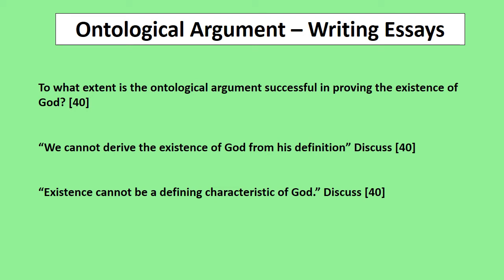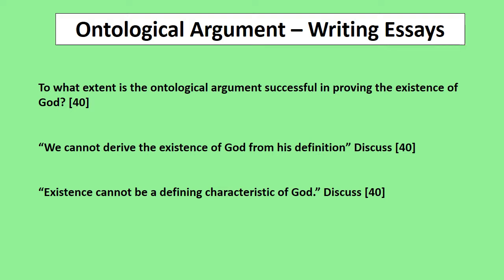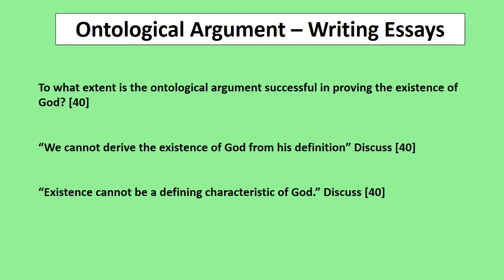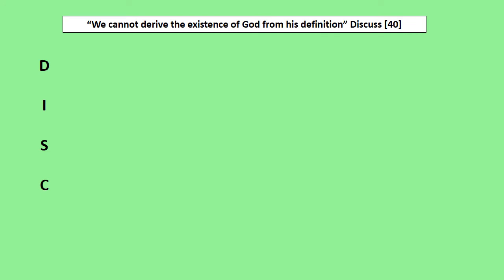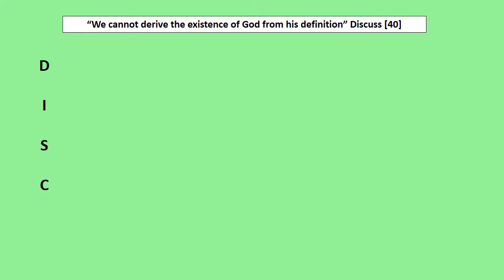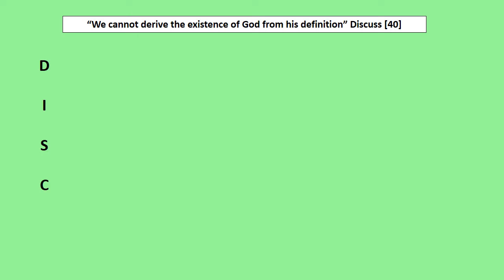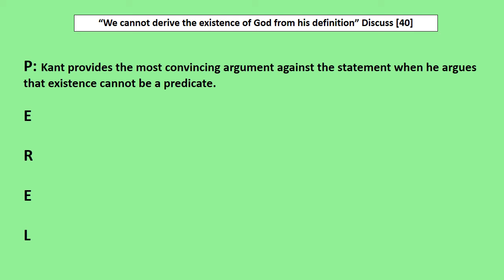Year 12 - How to write essays about the ontological argument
OCR A level essay about essays on the ontological argument